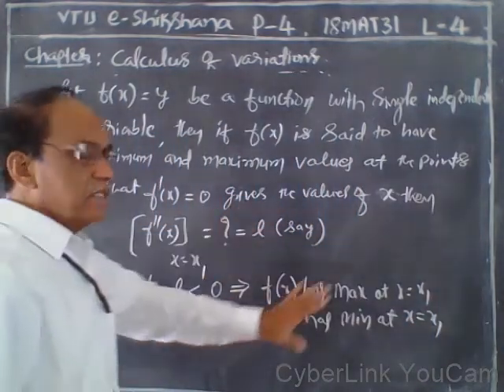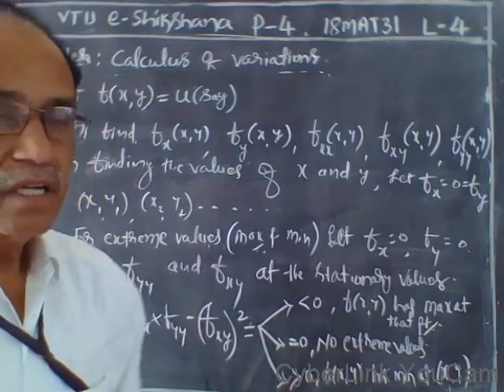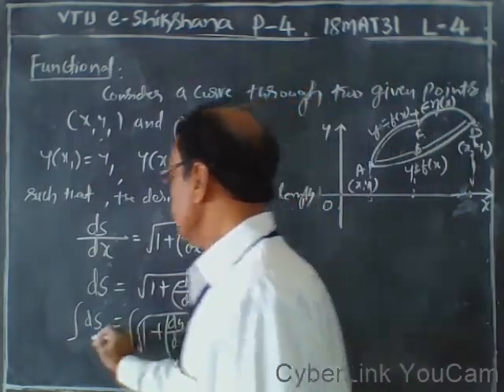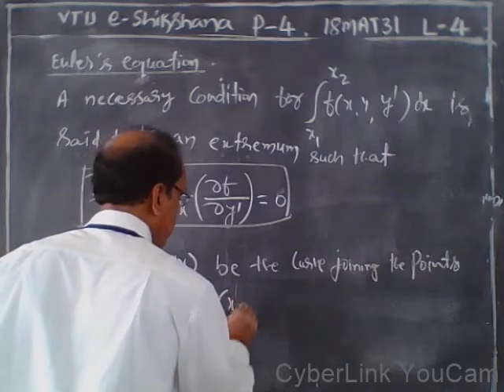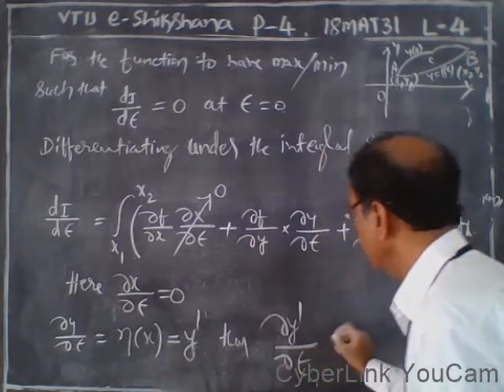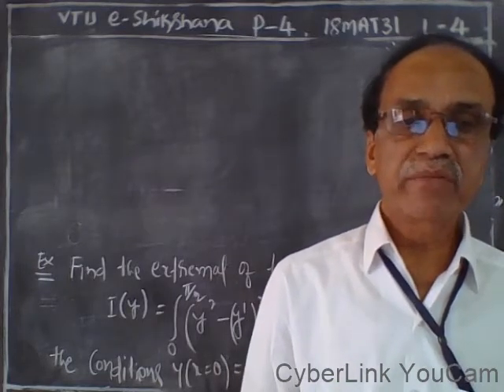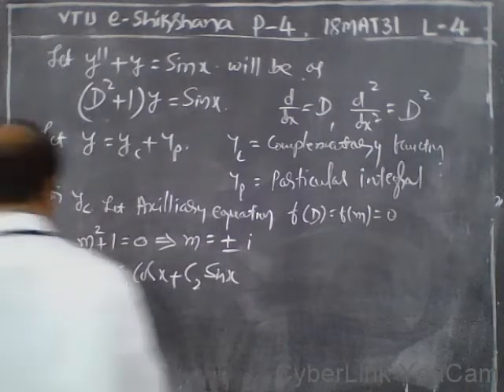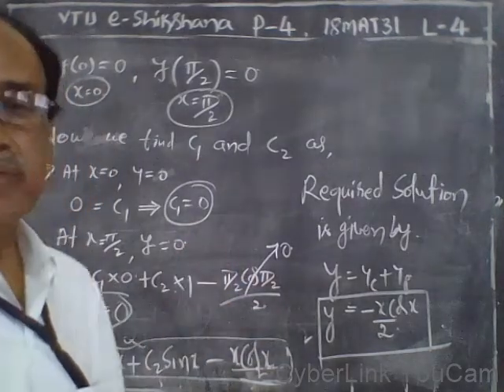Module 5 - Lecture 4